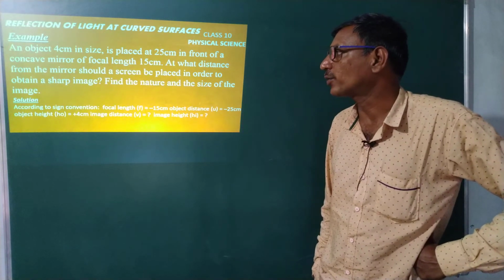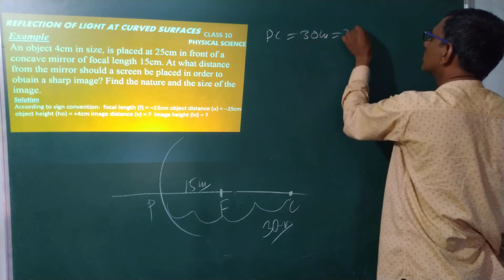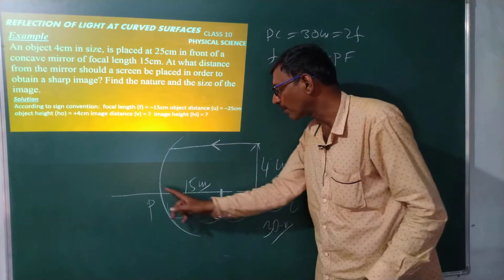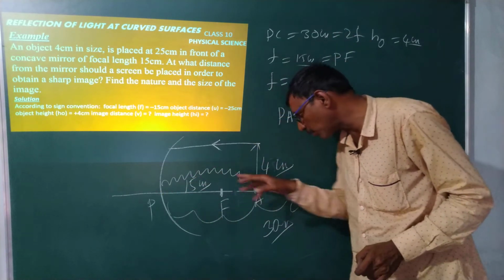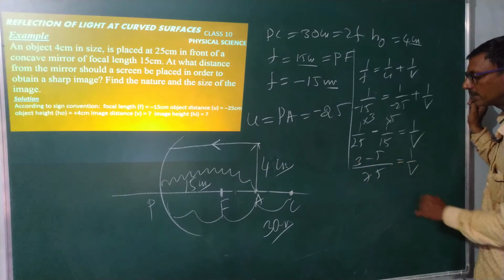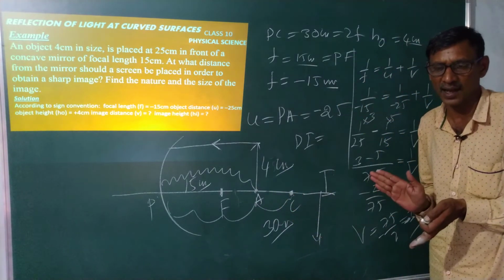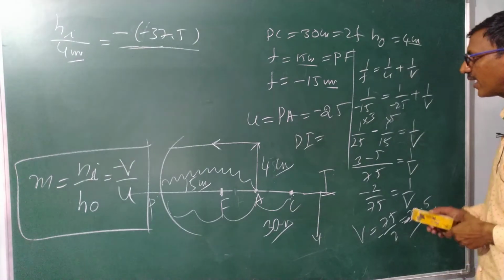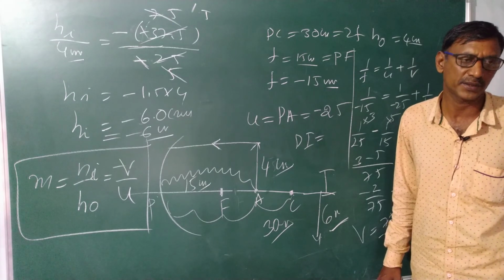Class 10 Problems on curved mirrors (REFLECTION OF LIGHT AT CURVED SURFACES)